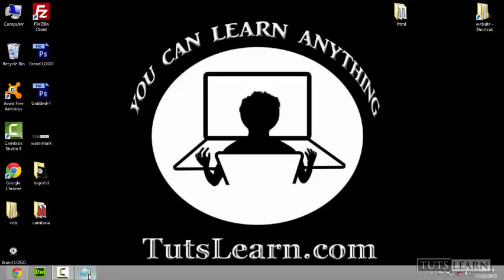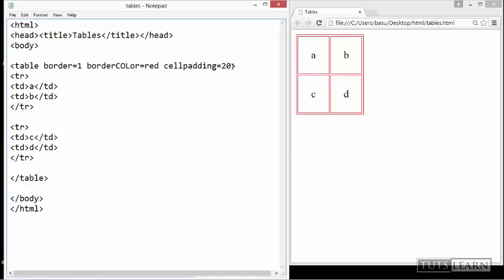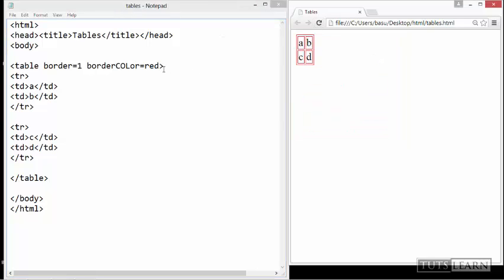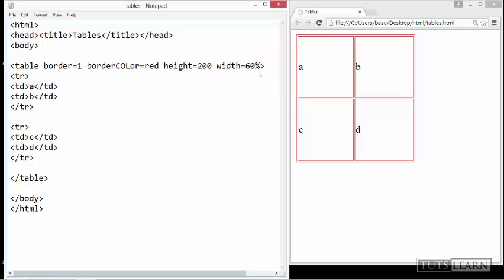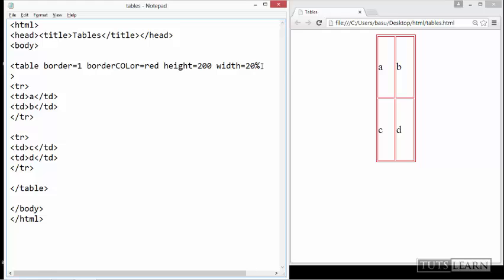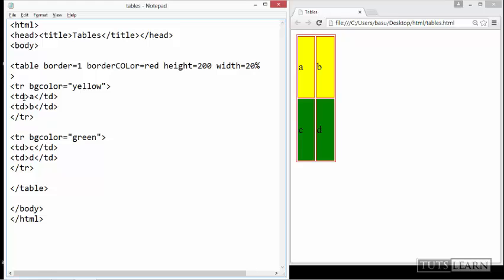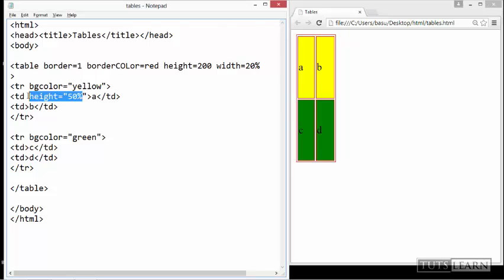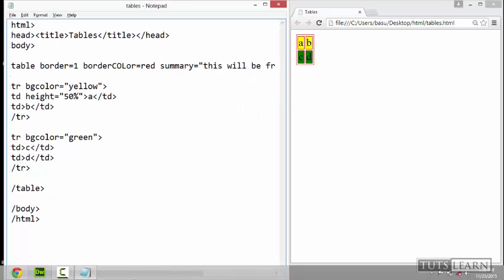Cell Spacing & Cell Padding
This Video shows how to have spaces inside a table using CellSpacing and CellPadding. Also it describes how to set height , width and color of a table.